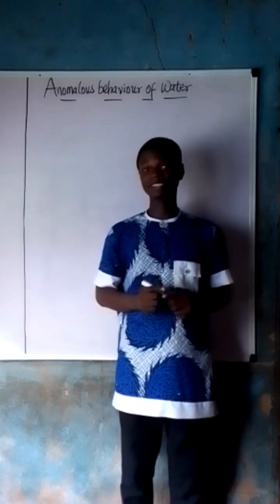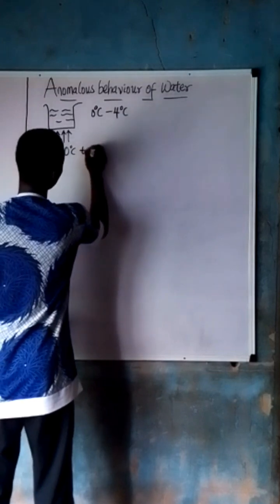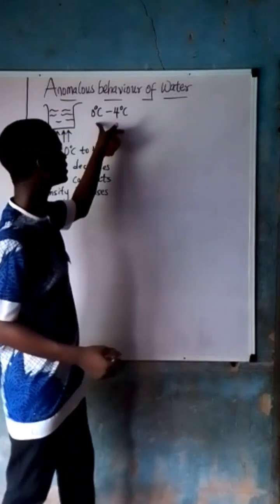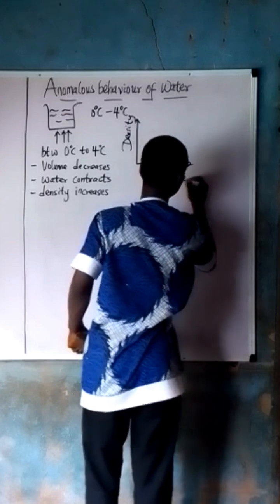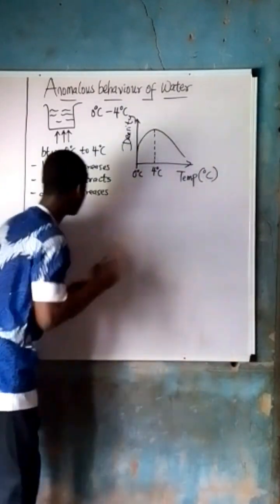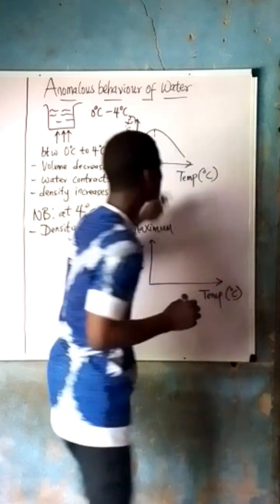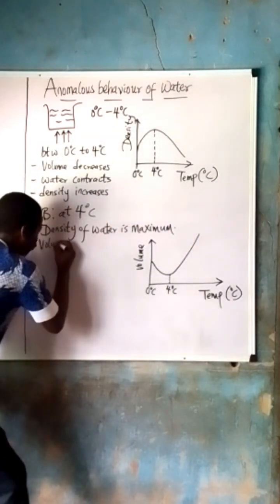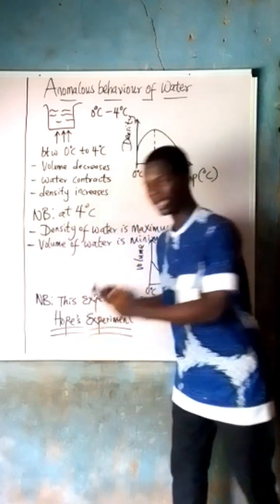Anomalous Behaviour of Water